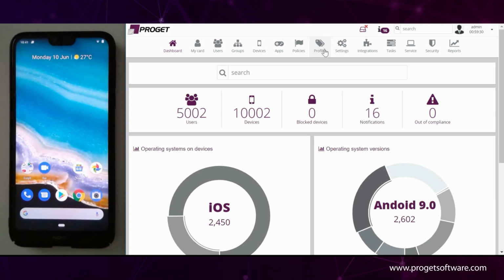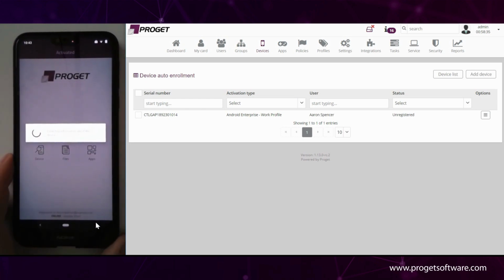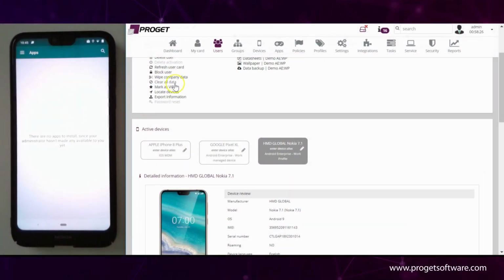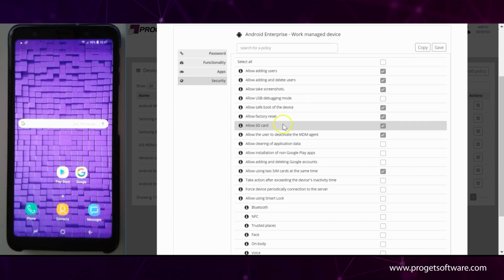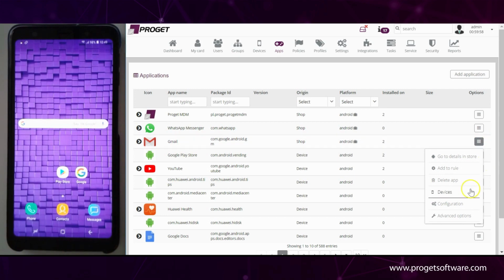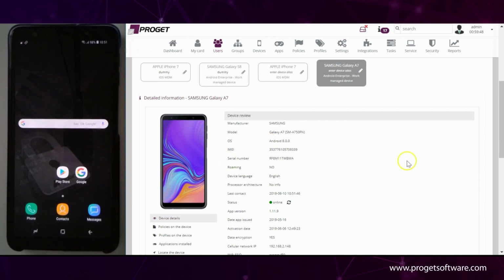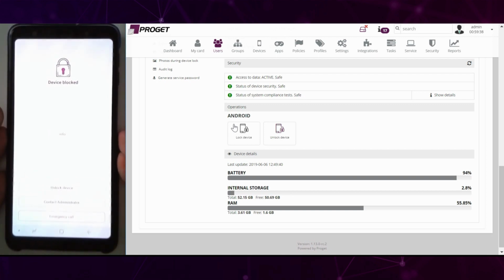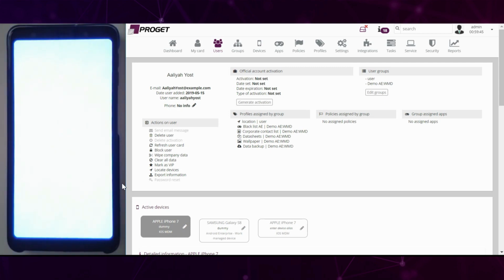Proget – Basic Features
Most often, when we think about the security of important company data, we consider the devices that we have in our office.
We often forget that employees store their entire sensitive database on their mobile devices, including e-mail with attachments, contacts, photos and other confidential data.

Proget is Enterprise Mobility Management solution.
Simple and intuitive operation with advanced functions that allow you to control thousands of devices from one administration console.

Control your fleet of mobile devices in your company today!